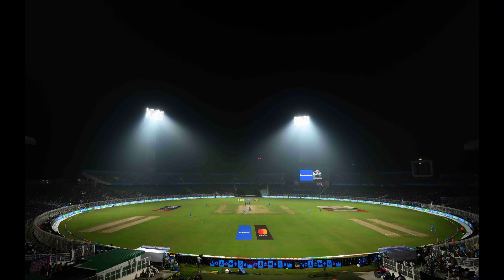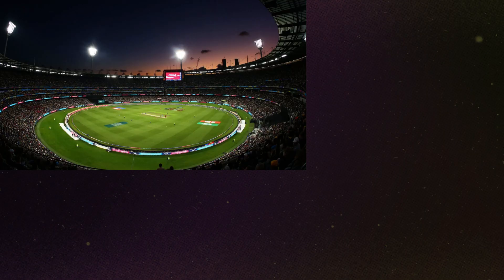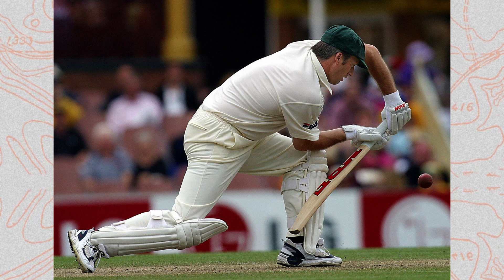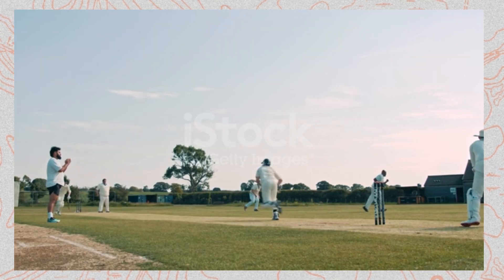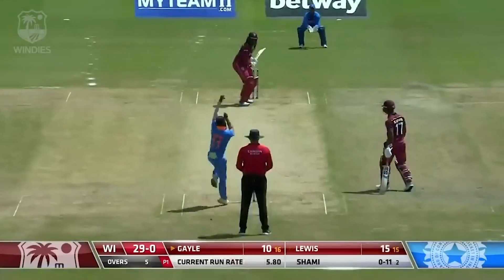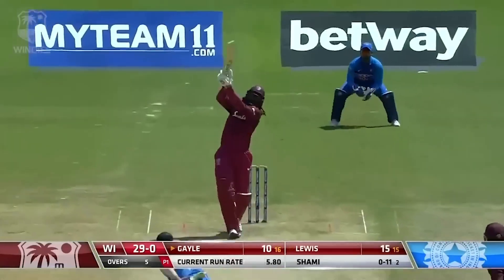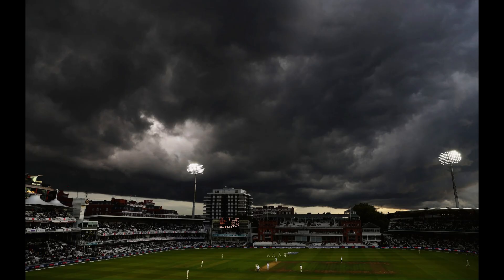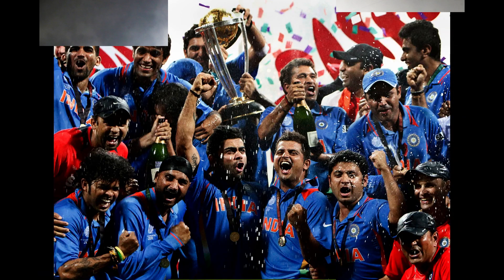" The Birth and Evolution of Cricket"crickethistory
A captivating journey through time as we unravel the intriguing story of how cricket, the gentleman's game, came into existence. From humble beginnings on village greens to the grandeur of international stadiums, this video takes you on a historical odyssey, exploring the roots and evolution of cricket. Discover the pioneers, witness the cultural influences, and delve into the unique blend of tradition and innovation that shaped cricket into the global phenomenon it is today. Whether you're a seasoned cricket enthusiast or a newcomer to the sport, join us in uncovering the fascinating tale of cricket's inception and its extraordinary journey through the pages of history. 🏏🌍 @HowItStarted.